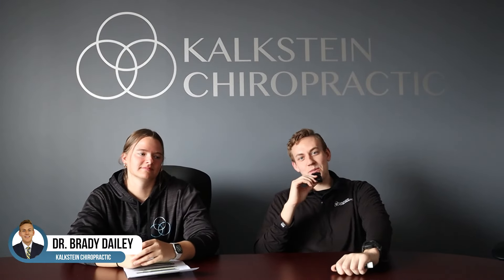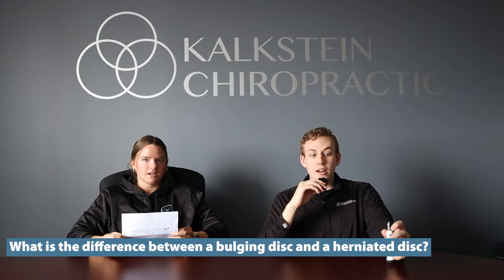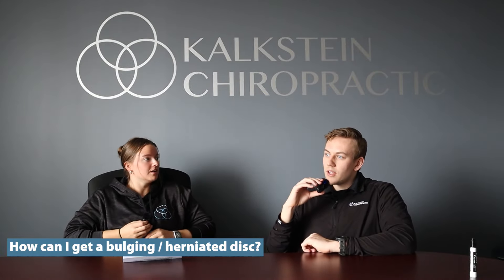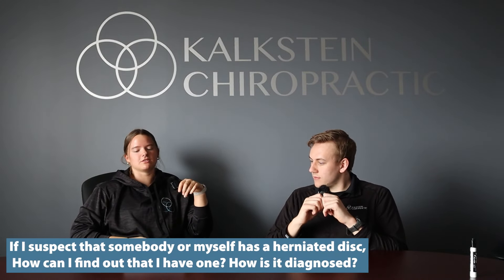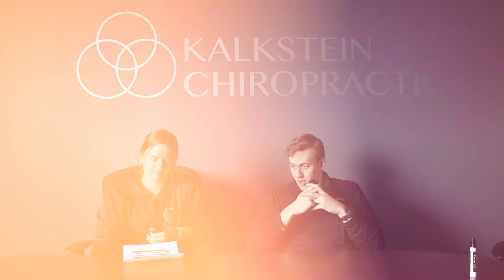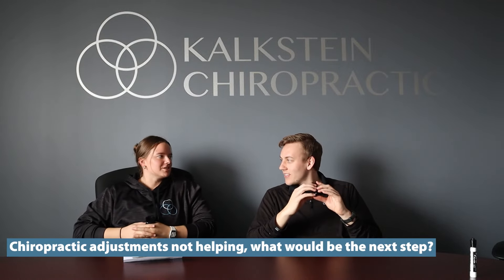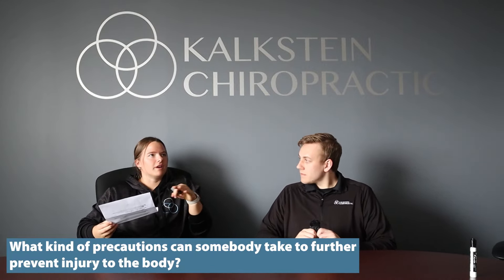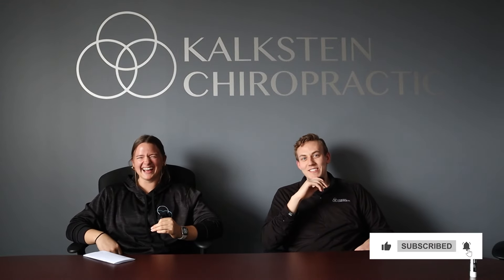Bulging vs. Herniated Discs | Chiropractic Adjustments & Prevention Tips | Q&A w/ Dr. Brady & Kaylee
In this video, Dr. Brady and one of our chiropractic assistants Kaylee answer questions about the lumbar spine, specifically herniated and bulging discs.

Bulging vs. Herniated Discs | Chiropractic Adjustments & Prevention Tips | Q&A with Dr. Brady & Kaylee

Kalkstein Chiropractic is your one-stop-shop for state-of-the-art chiropractic care in Towson. Since opening its doors nearly 60 years ago, we have been providing long lasting relief care for patients struggling with back and neck pain, sports injuries, auto accident injuries and those who strive to live healthier lives.

Our services don’t just stop at relief from back and neck pain. We’re proud to offer patients an excellent facility for functional exercise and rehabilitation designed to strengthen the body in order to prevent injury from reoccurring. Our doctors take pride in helping patients live their best lives not just through chiropractic, but also with nutrition and exercise recommendations.

It’s our mission to provide affordable, convenient, and mainstream chiropractic care. We are committed to helping those with pain in our community.

Chiropractor in Towson, Maryland
Kalkstein Chiropractic
200 E Joppa Rd #300,
Towson, MD 21286, United States